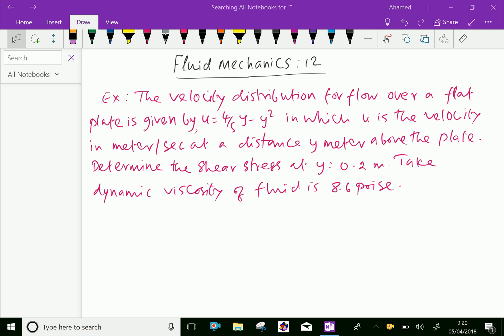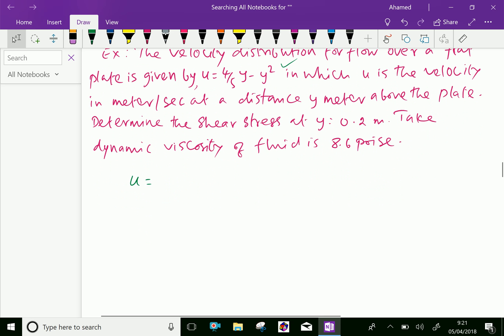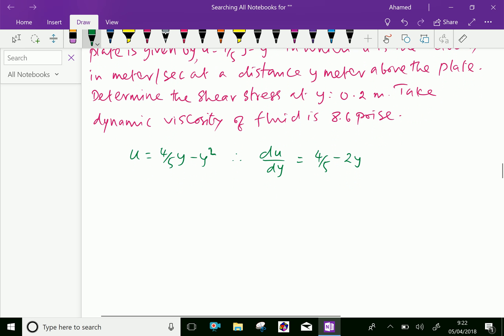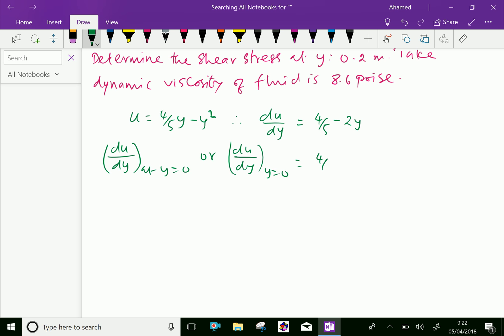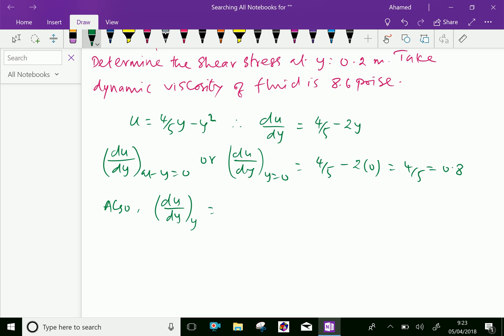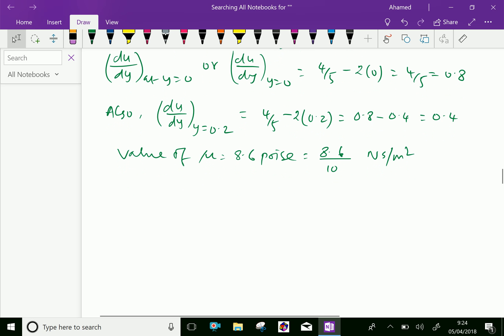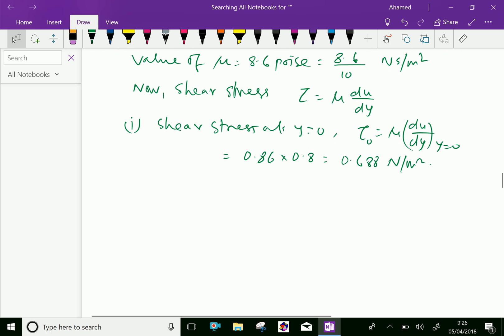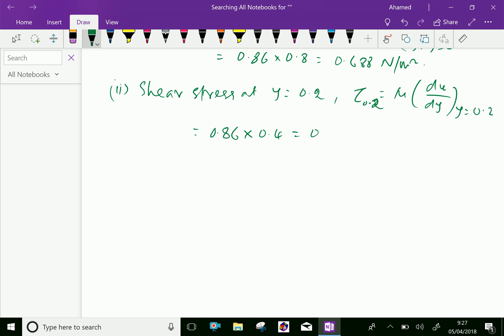Fluid mechanics : - ( Viscosity ; Velocitiy distribution ; Solving problem ) - 12.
The Viscosity of a fluid is a measure of its resistance to gradual deformation by shear stress or tensile stress.
Kinematic viscosity of liquid is the ratio of absolute ( or dynamic ) viscosity to density of the liquid.
Velocity profile ; solving problem.